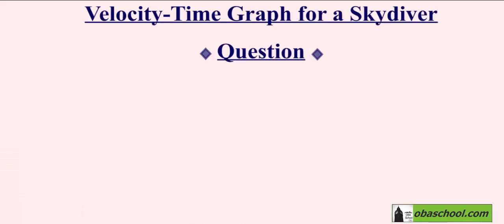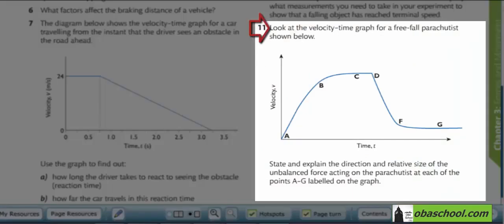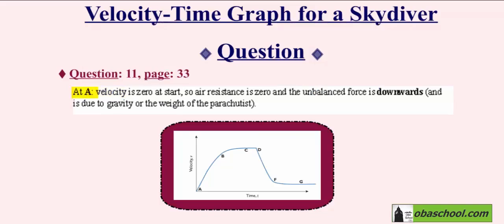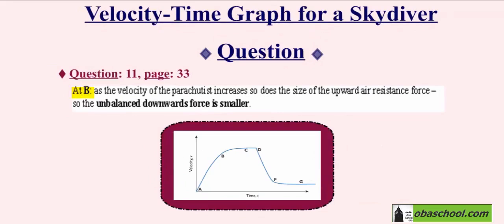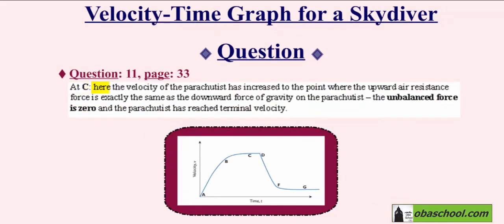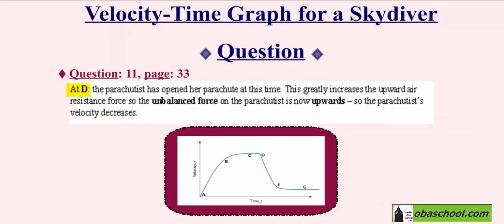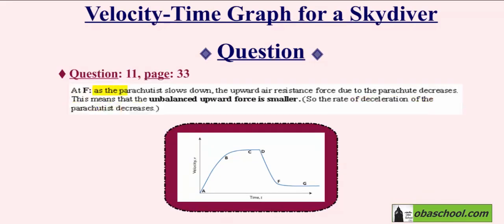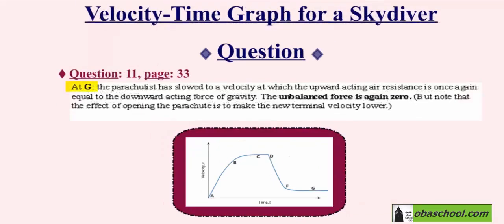Motion - Free fall and g Ex 09 (velocity-time graph for a skydiver exercise) - A Level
AS.PHY.03.6 Motion - Free fall and g Ex 09 (velocity-time graph for a skydiver exercise) (OASP0307)